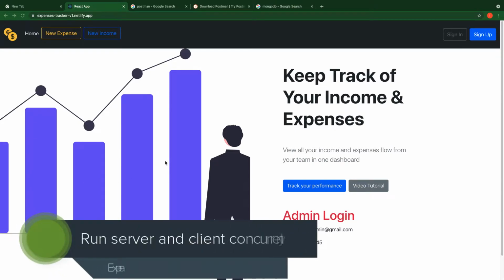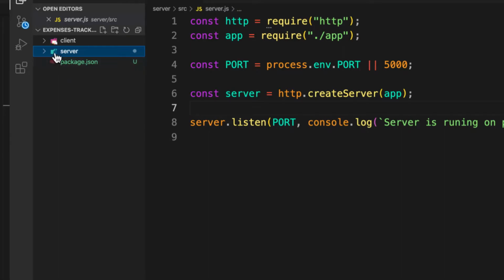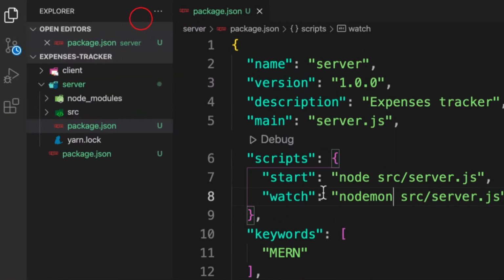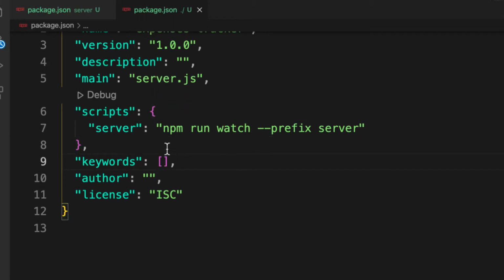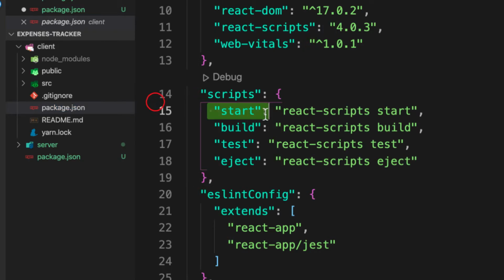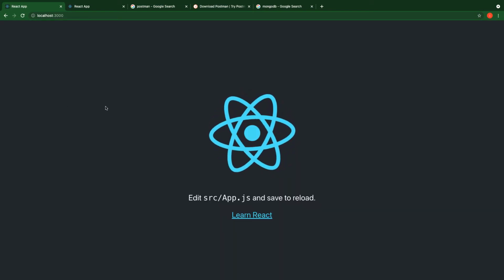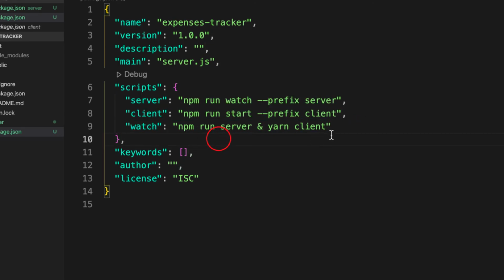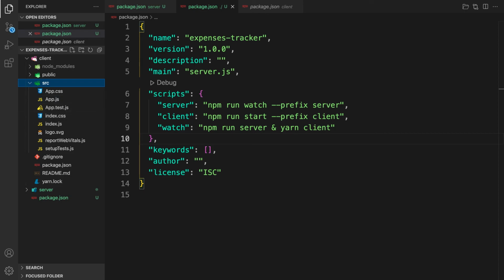mern stack project #3 run both client and server concurrently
In this video we will run both our client app and server app concurrently.